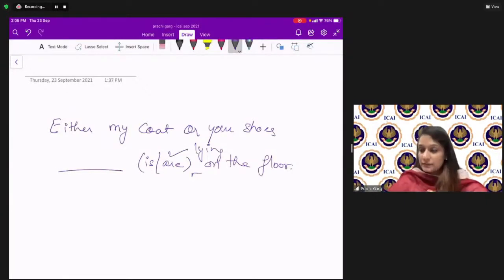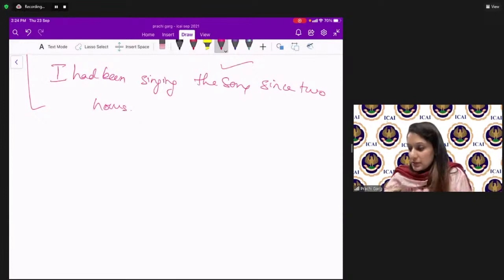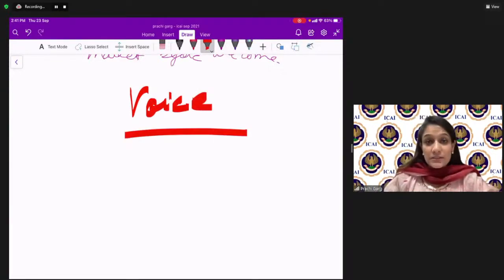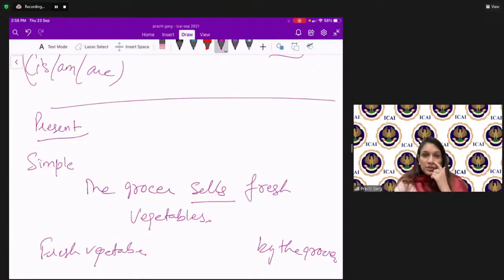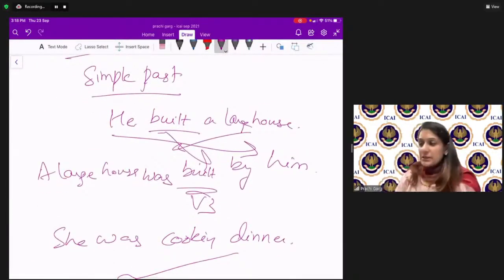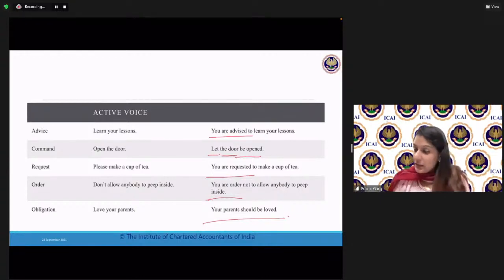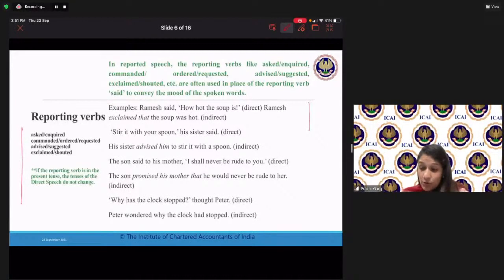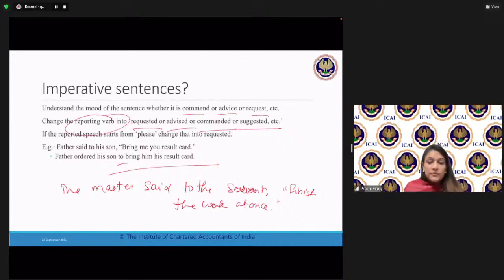Foundation Paper 2: Sec-B: BC&R | Topic: Ch-2: Sentence Types &...| Session 2 | 23 September, 2021